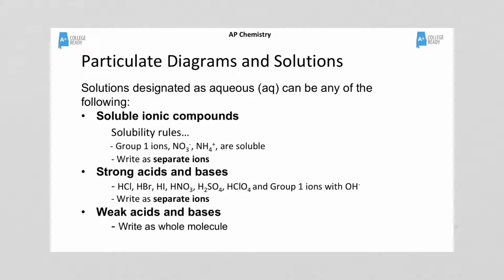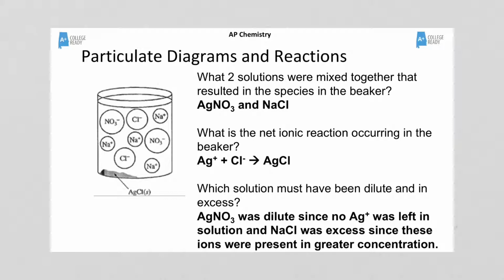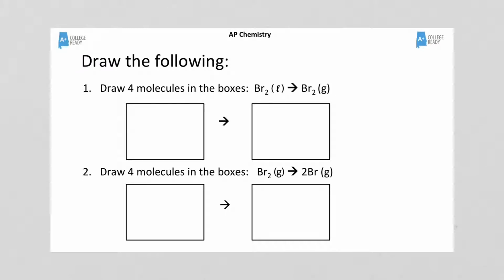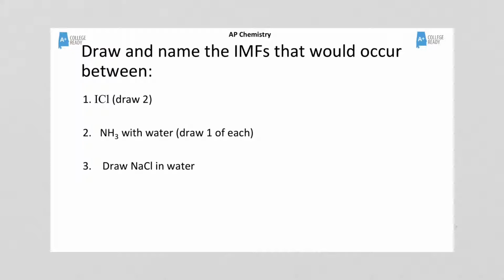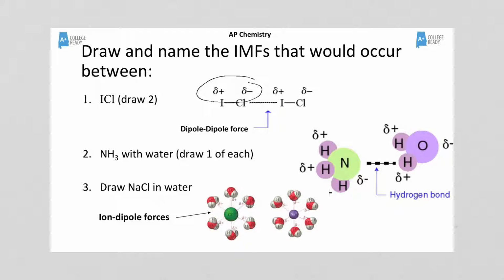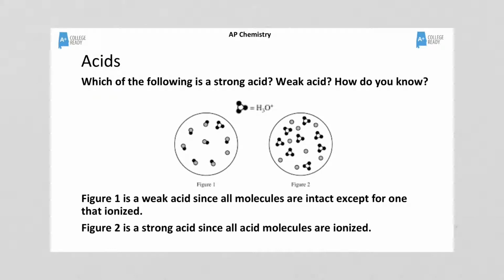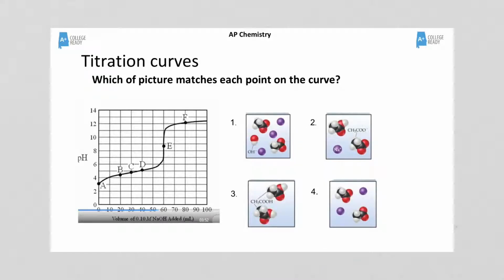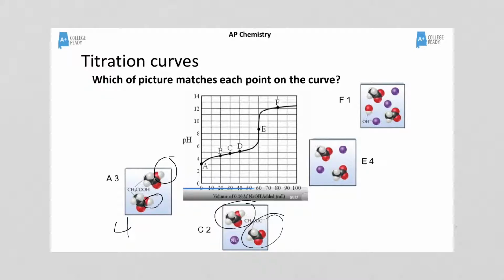AP Chemistry Particulate Diagrams